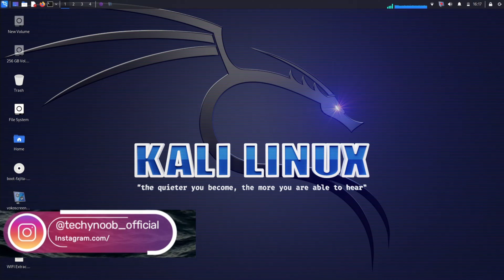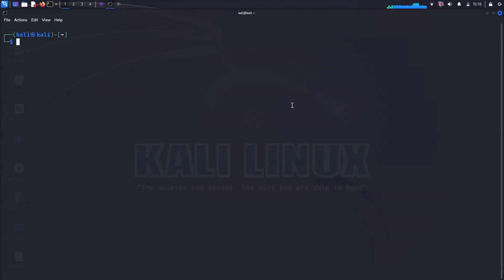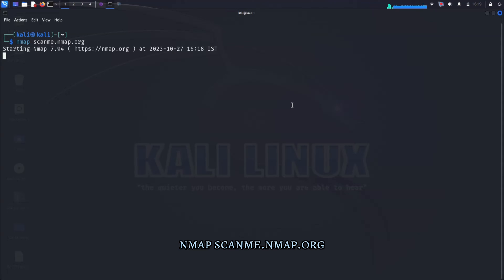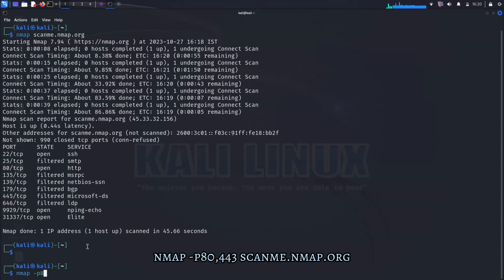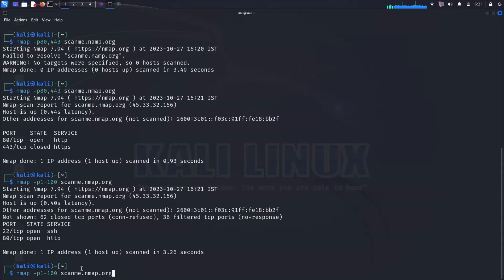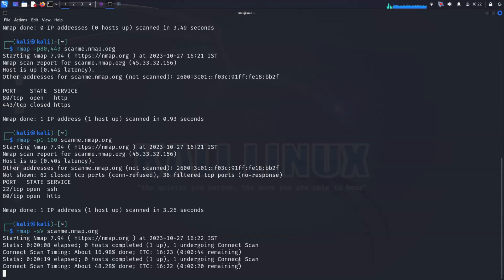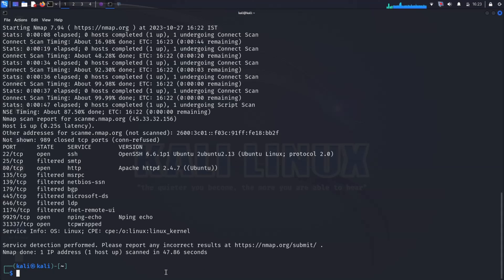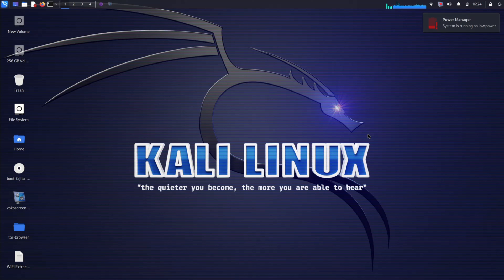How to Use Nmap to Scan for Open Ports || Kali Linux Network Scanning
Welcome to this video on how to use Nmap to scan for open ports. Nmap is a powerful network scanning tool that can be used to identify open ports on a remote host. This information can then be used to assess the security of the host and identify potential vulnerabilities.